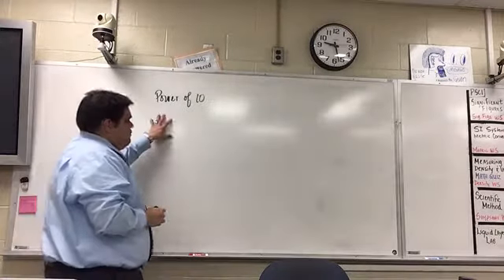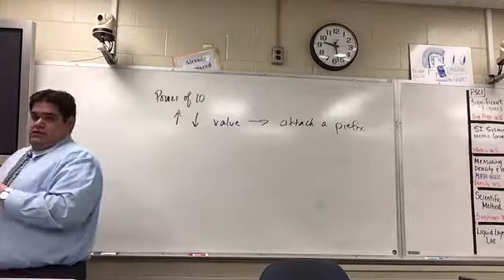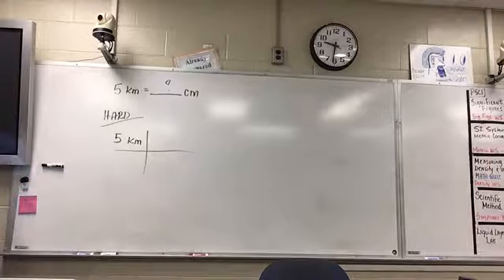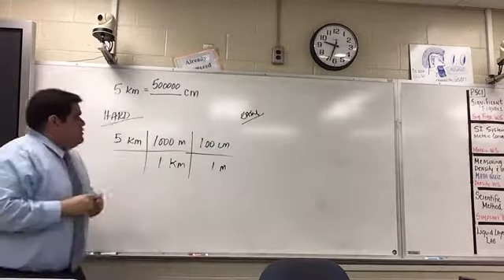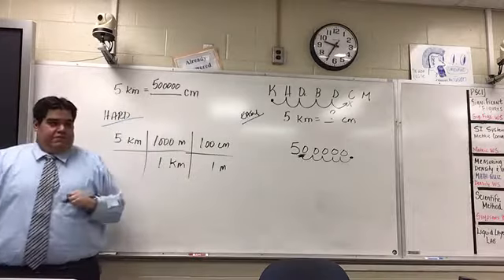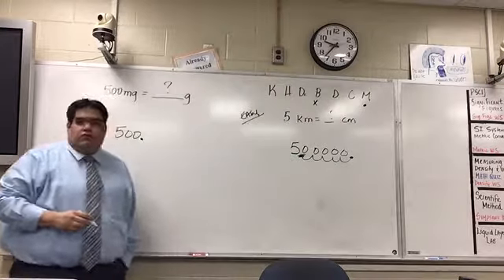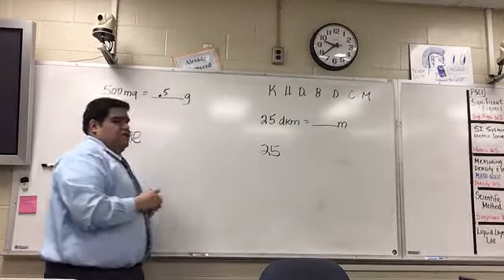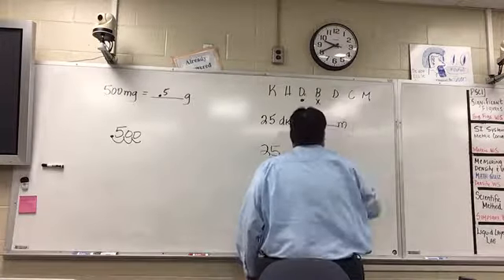Unit 1 Lesson 3 Metric Conversions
How to convert from one measurement to another measurement using the SI system.